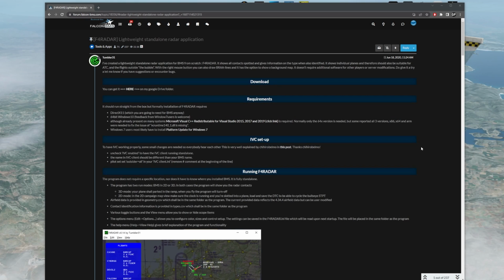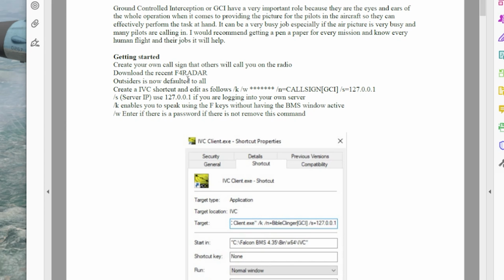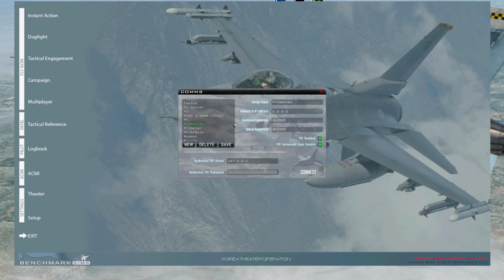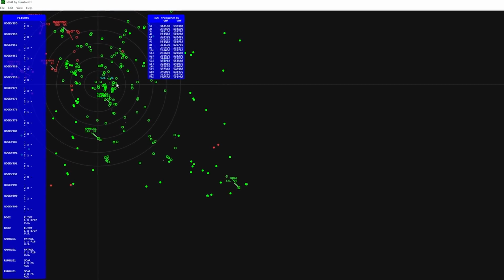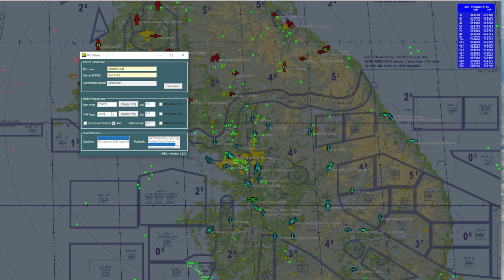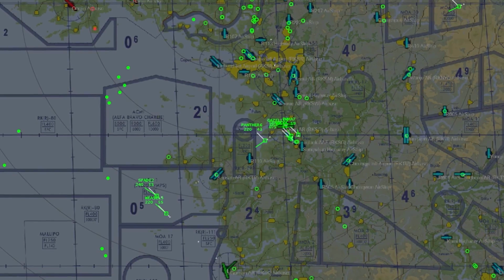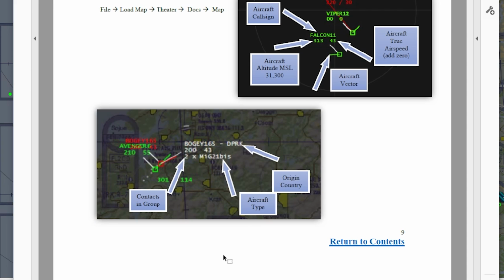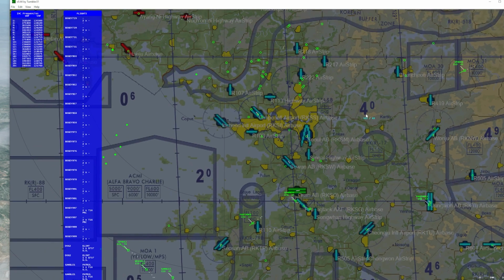How to set up F4Radar Tutorial | Falcon BMS AWACS Role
Chapters
0:00 Download F4Radar
0:22 My install folder F4Radar short cut
0:39 IVC Short cut
0:55 Set up your IVC Short cut
1:47 Launch BMS
2:24 once in the server
2:49 launch F4Radar
3:33 Adding Freq to IVC Client
4:16 Ready to take off
4:56 F4Radar Symbology
6:15 F4Radar Controls